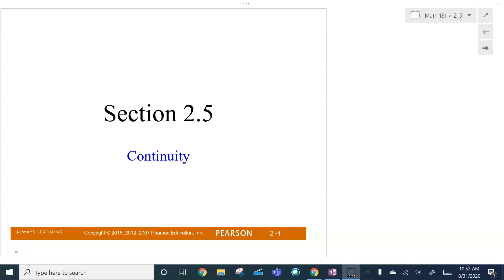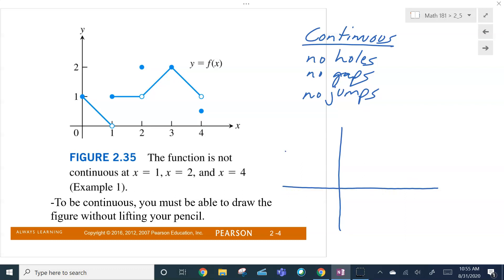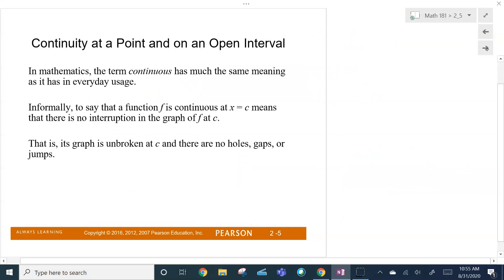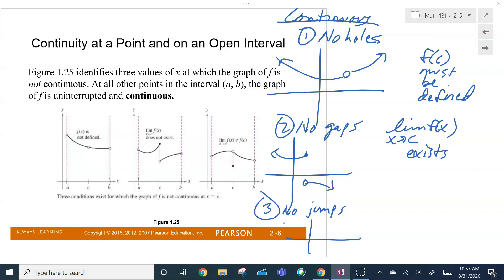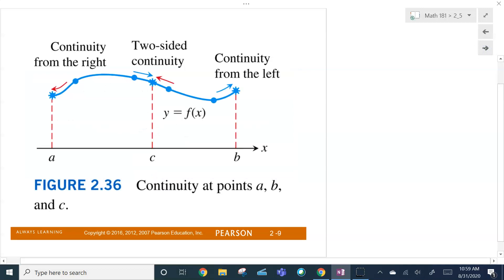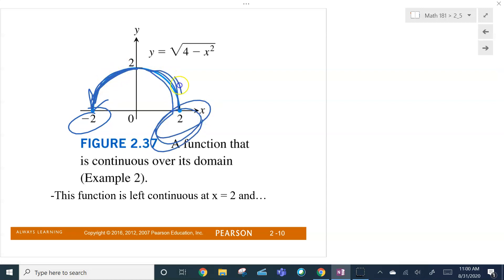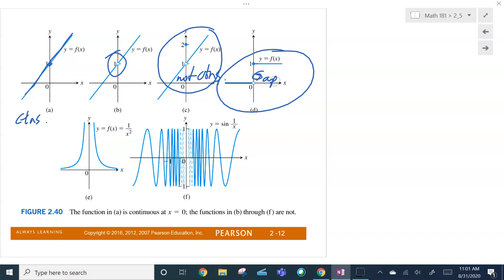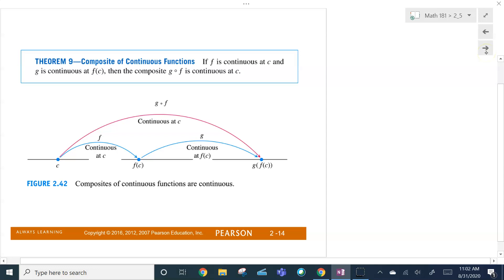181 2 5